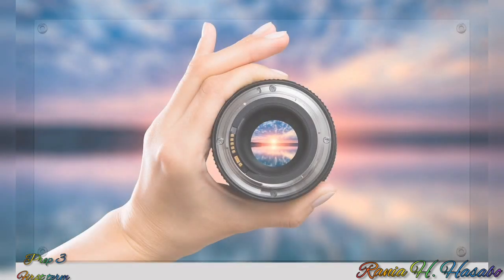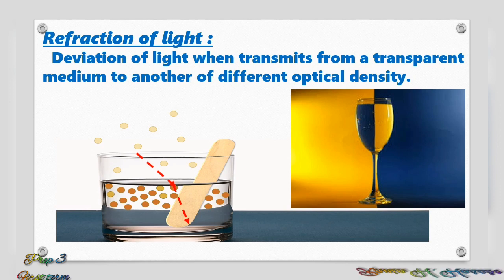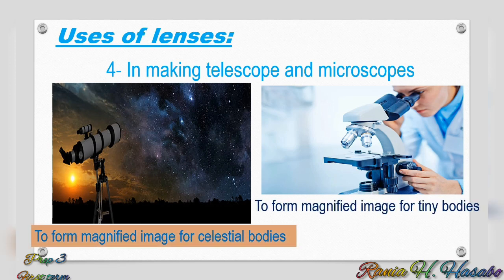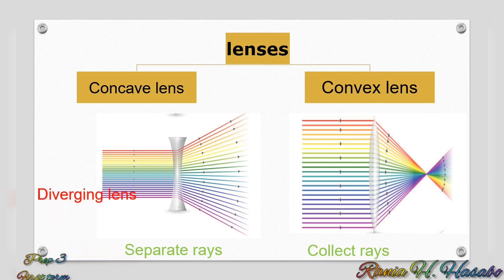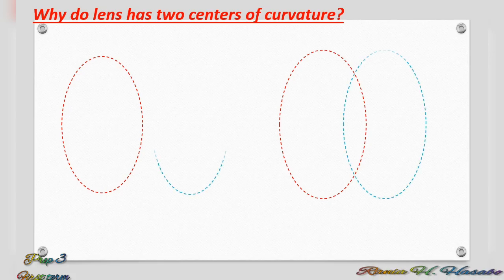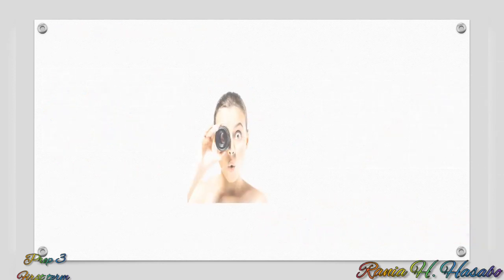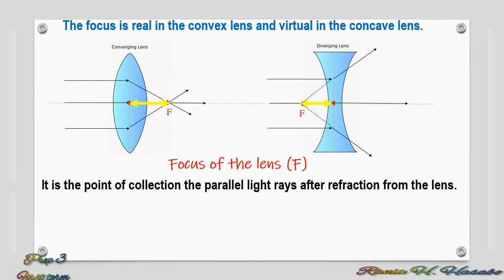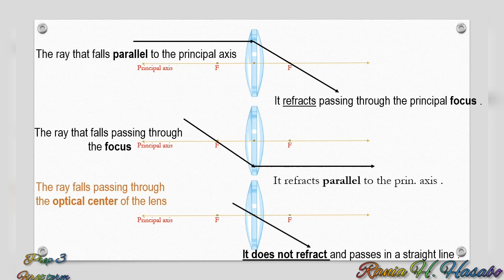lenses (part 1)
unit 2 lesson 2 lenses
for third preparatory sage
ساينس للصف الثالث الاعدادي الدرس الثاني الوحدة الثانية